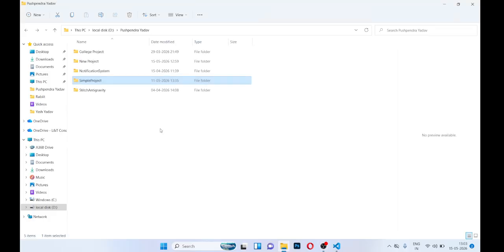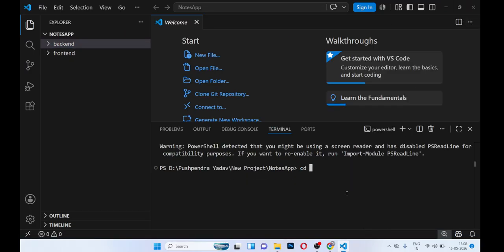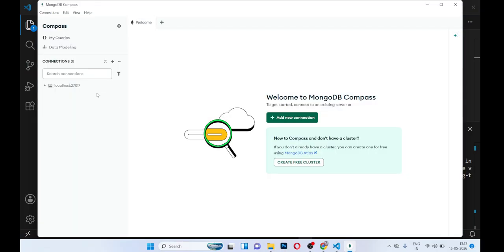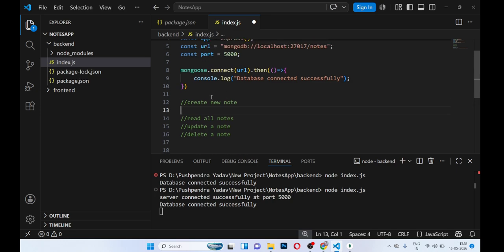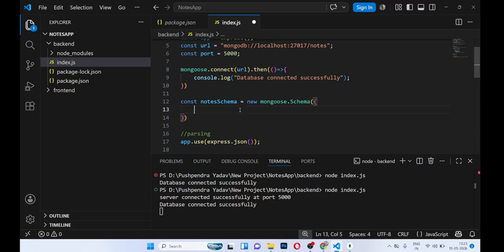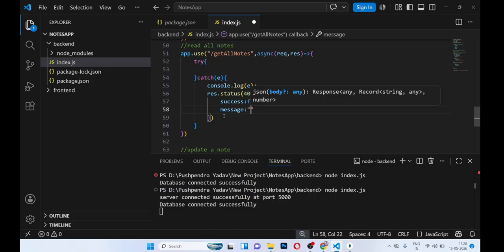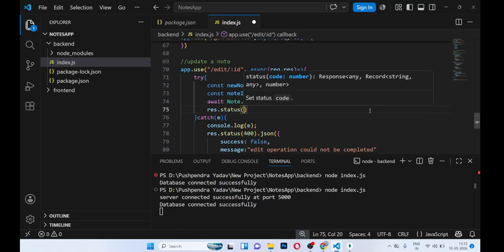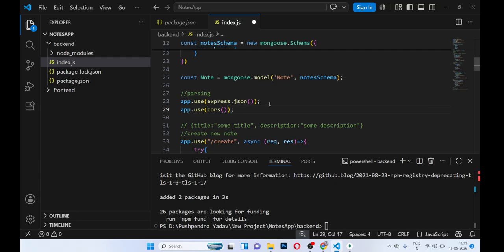Build CRUD Backend API using Node.js, Express & MongoDB | MERN Stack Project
In this video, we build the backend of a CRUD application using Node.js, Express.js, and MongoDB.

You will learn:
✅ How to create APIs
✅ Connect MongoDB with backend
✅ Create notes in database
✅ Fetch notes from database
✅ Update existing notes
✅ Delete notes
✅ Understand complete CRUD operations

This video is beginner-friendly and perfect for MERN stack learners.

Tech Stack:

* Node.js
* Express.js
* MongoDB
* Mongoose

Next video:
Frontend integration using React.js 🚀